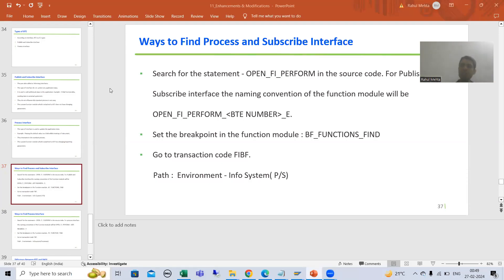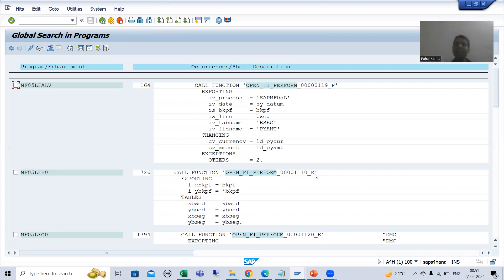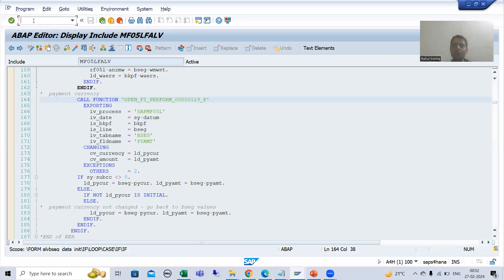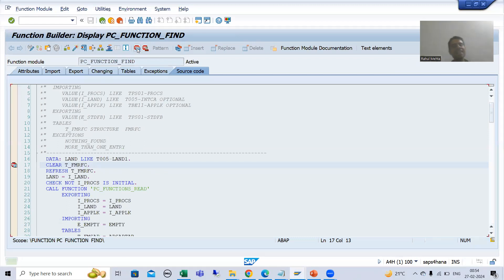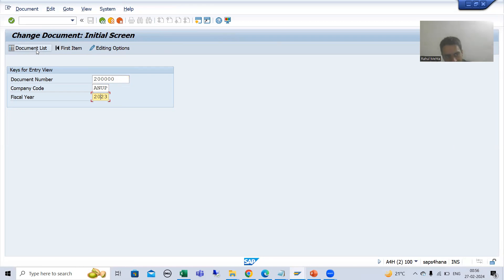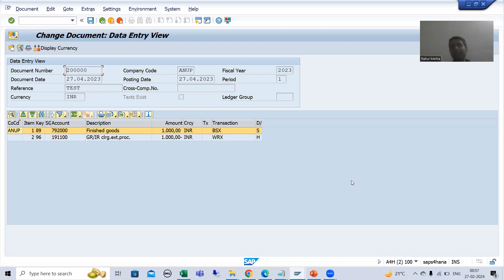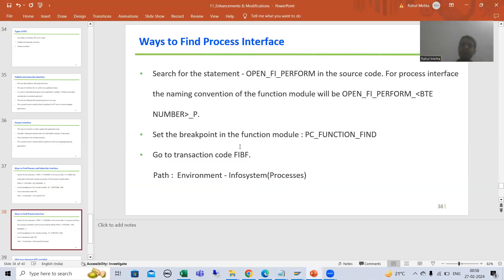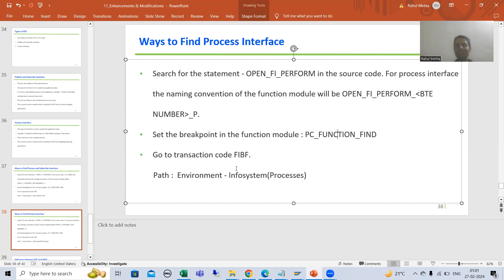49 - Enhancements & Modifications - Business Transaction Events - Ways to Find Process Interface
-Demo on Finding the Process Interface.